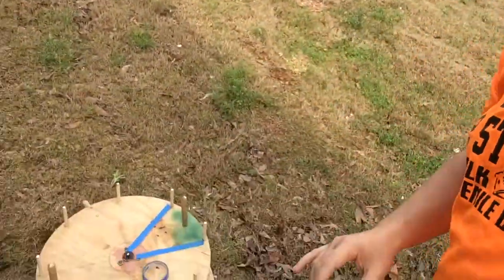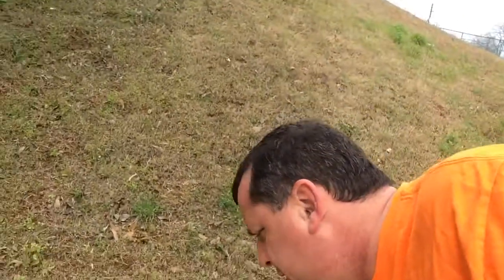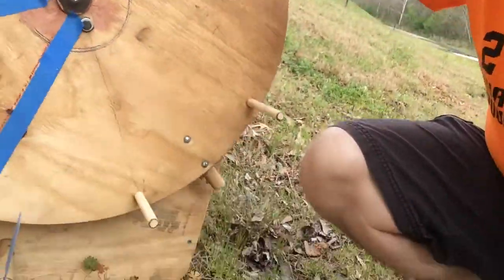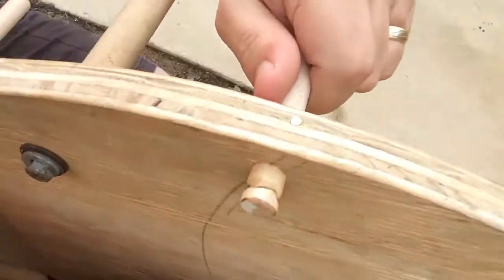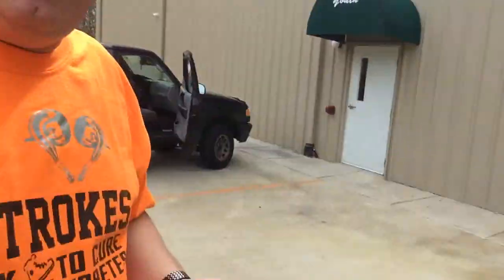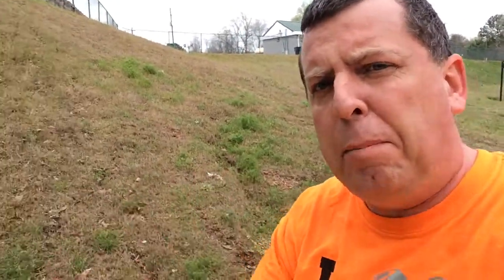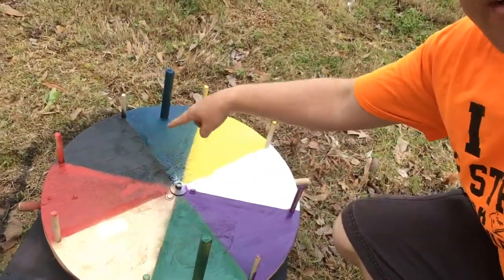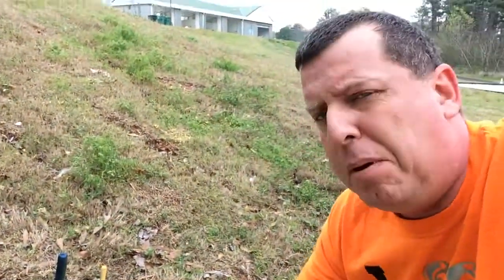How To Make A Wheel of Awesome!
Tired of doing everything digital? Why not give your teens something they can spin and win (or not) ? Today I show how I had my wheel of awesome built and some ideas for using it.